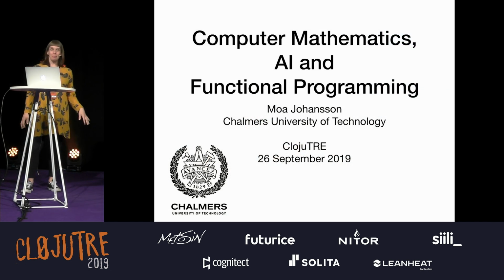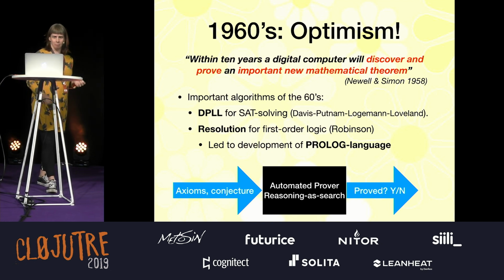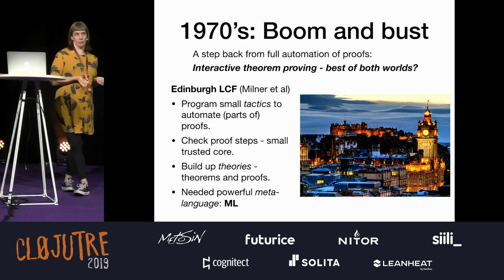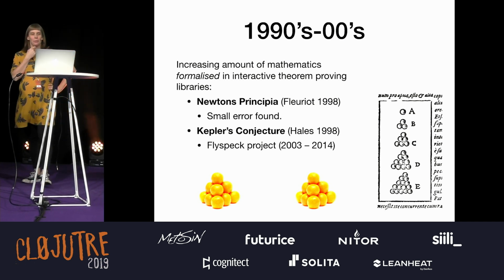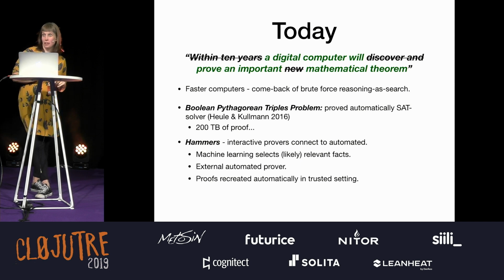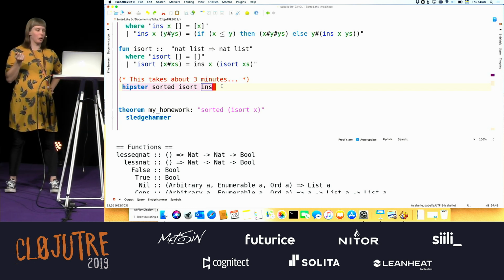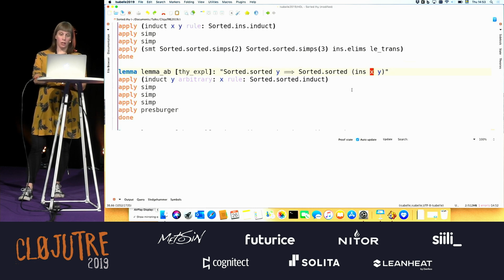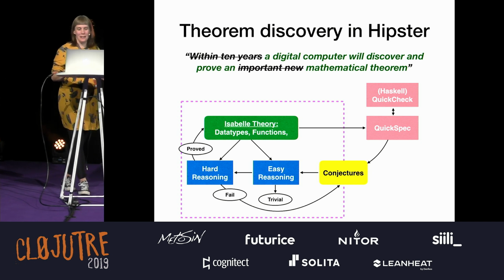Computer Mathematics, AI and Functional Programming – Moa Johansson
This talk will take us through (some of) the history of artificial intelligence since its birth in the 1950’s. We’ll see how the dream of developing intelligent computer programs for mathematics is closely linked to the birth of functional programming.